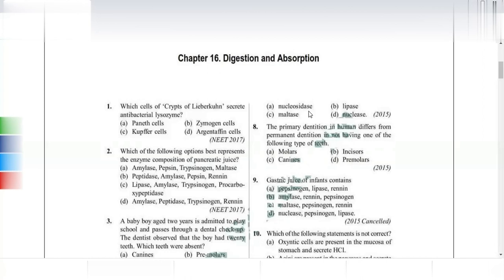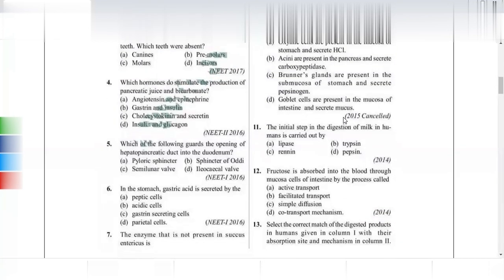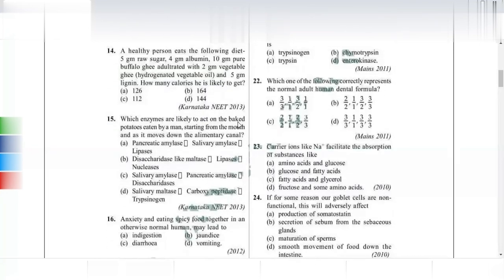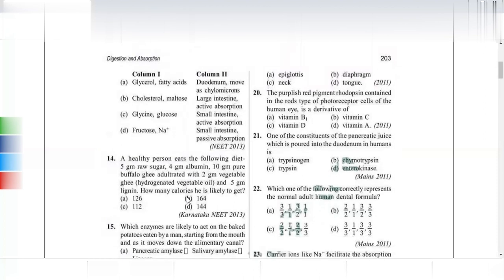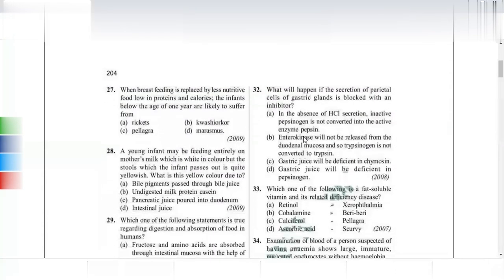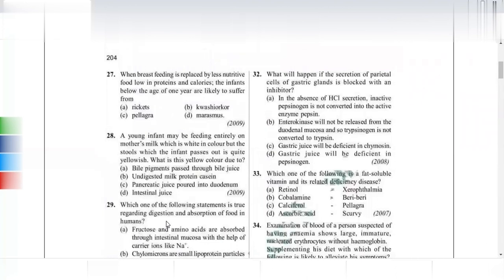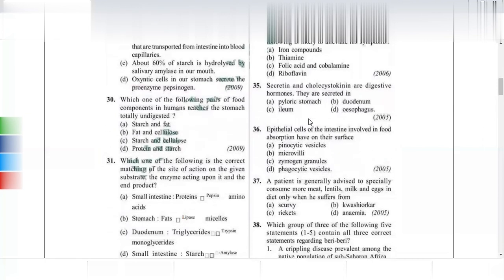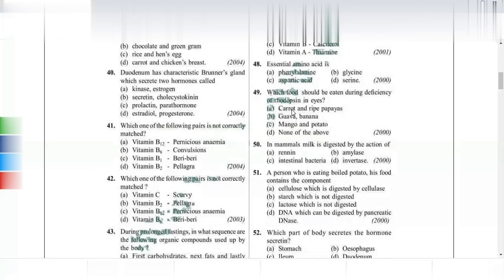NEET QUESTIONS Digestion and absorption